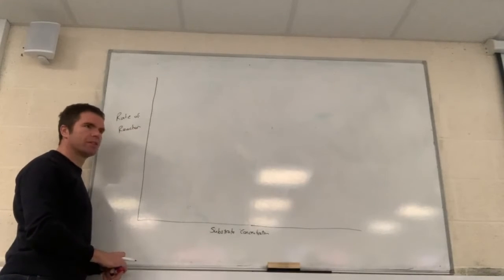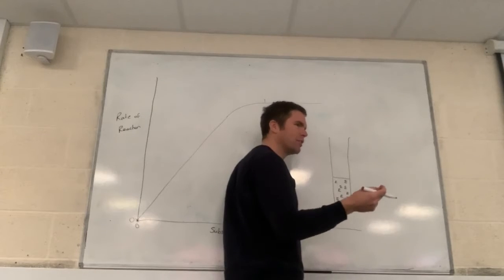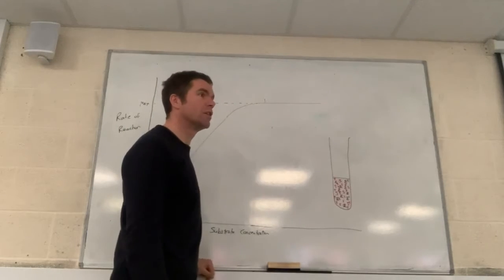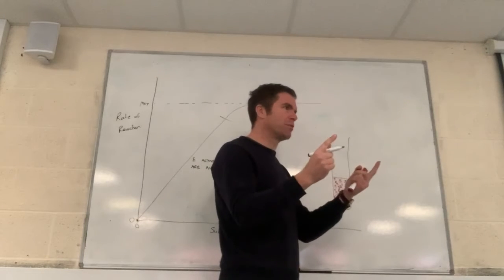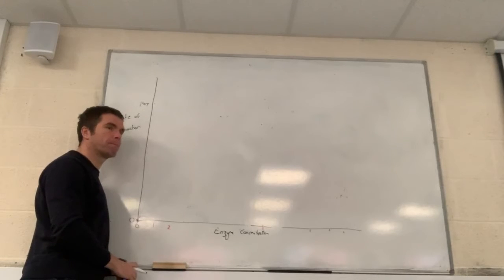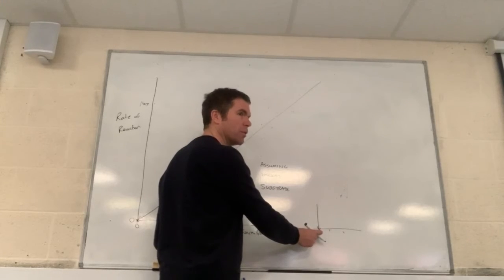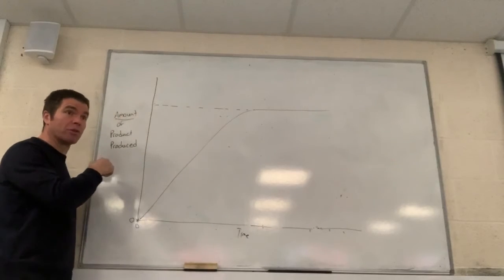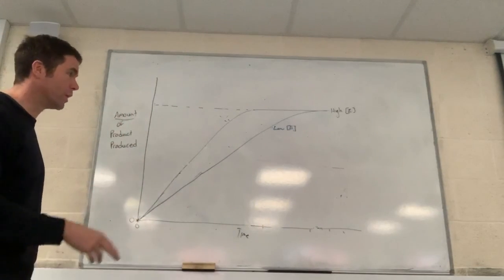Effect of S and E on Rate of Reaction